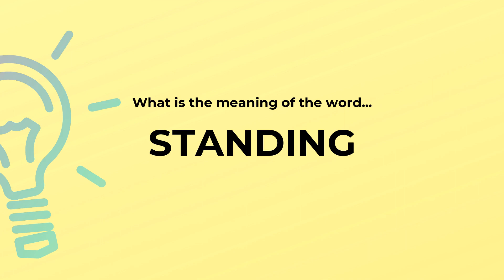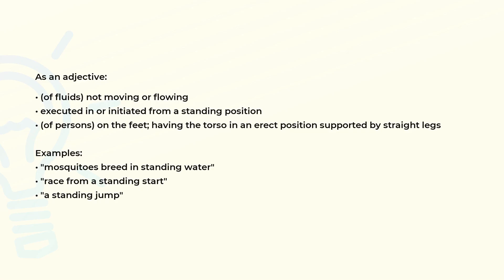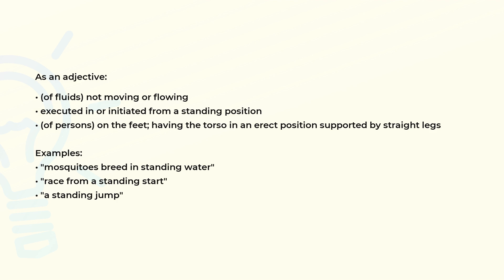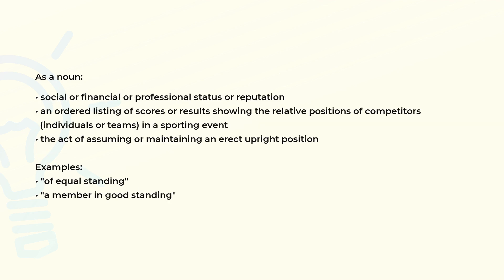What is the meaning of the word STANDING?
Definition, examples of use and spelling of the word STANDING.

(00:00) Intro
(00:07) As an adjective
(00:36) As a noun
(01:06) Spelling

As an adjective (00:07):
• (of fluids) not moving or flowing
• executed in or initiated from a standing position
• (of persons) on the feet; having the torso in an erect position supported by straight legs

Examples:
• "mosquitoes breed in standing water"
• "race from a standing start"
• "a standing jump"

As a noun (00:36):
• social or financial or professional status or reputation
• an ordered listing of scores or results showing the relative positions of competitors
  (individuals or teams) in a sporting event
• the act of assuming or maintaining an erect upright position

Examples:
• "of equal standing"
• "a member in good standing"